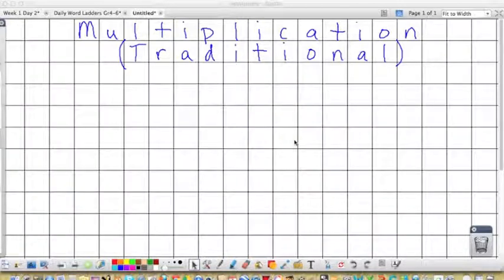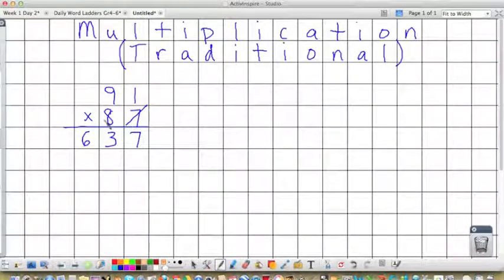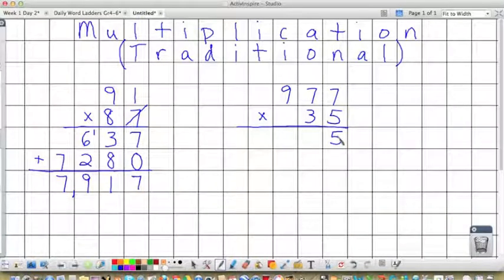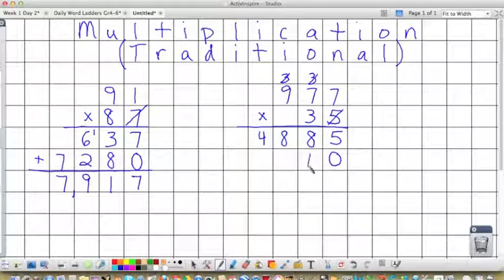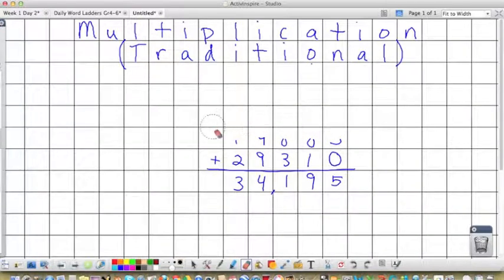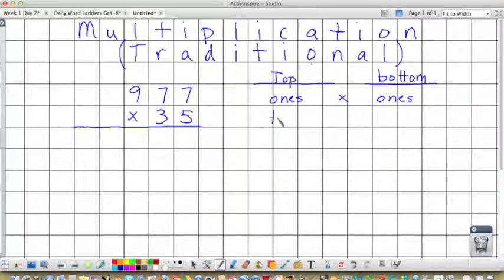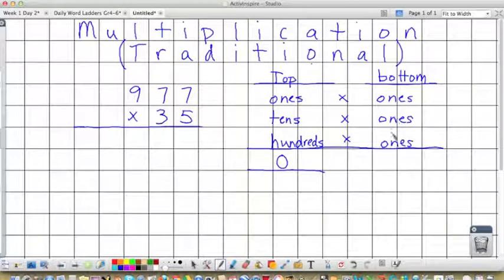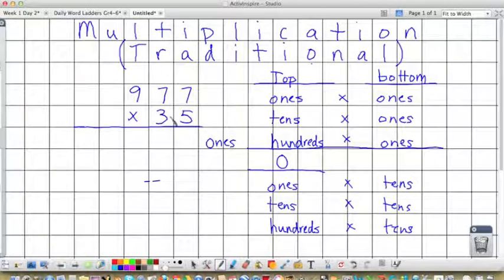Traditional Multiplication Algorithm